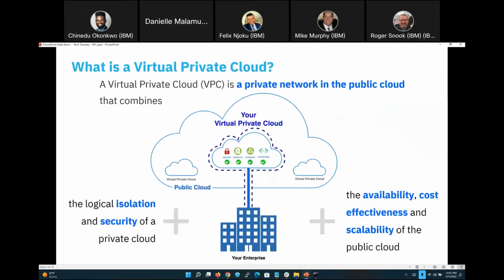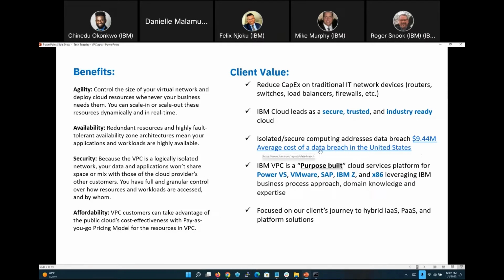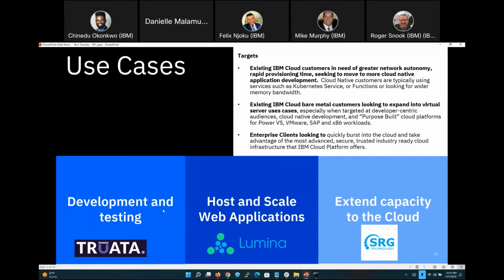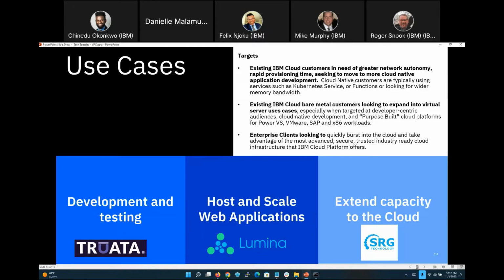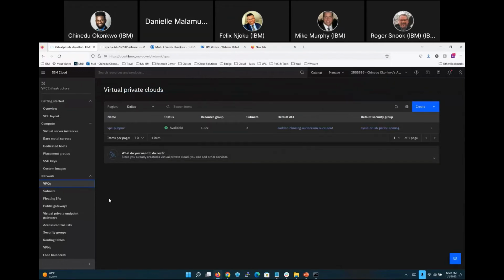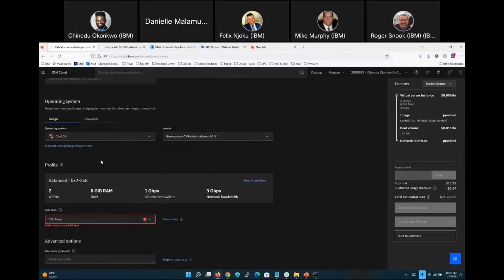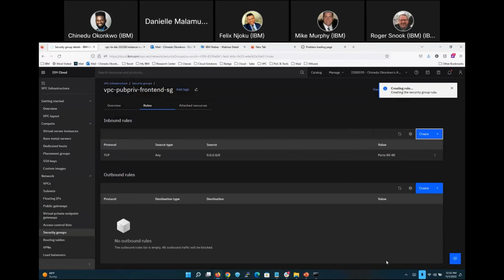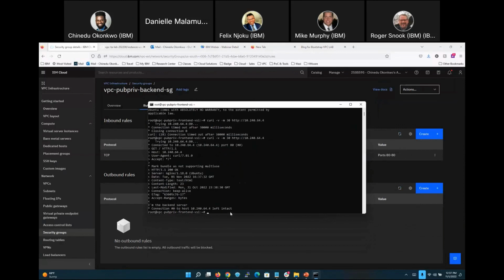Tech 4 Tueday Demo Days- VPC on IBM Cloud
For this Tech 4 Tuesday session, Chinedu Okonkwo talks about Virtual Private Cloud on IBM Cloud, explaining what the offering is, it's features and capabilities, use cases and how it performs before giving a demo.